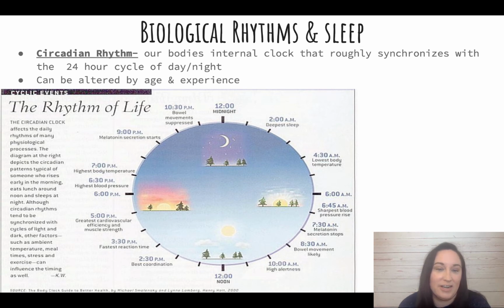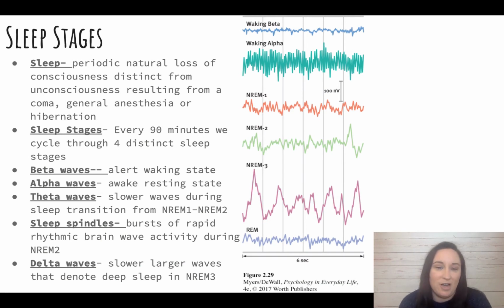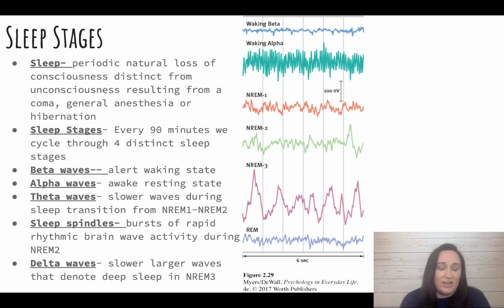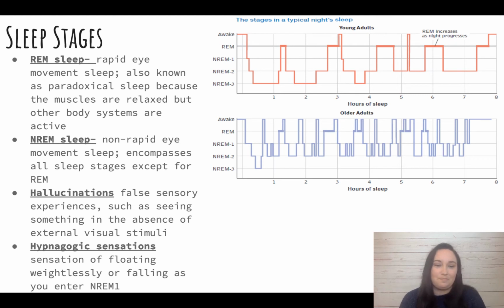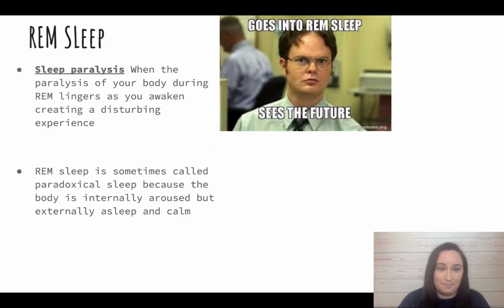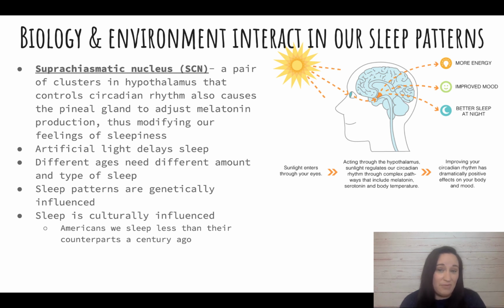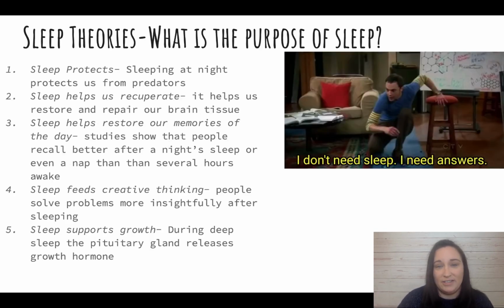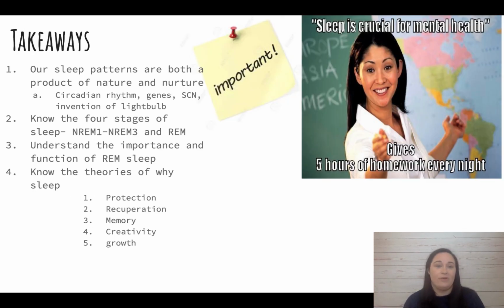Unit 5 Mod 23 AP Psych